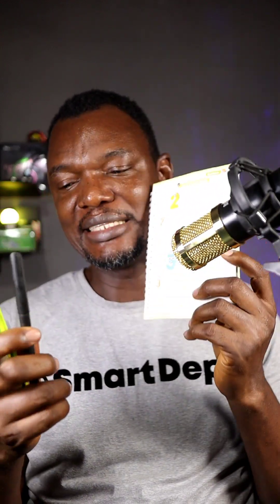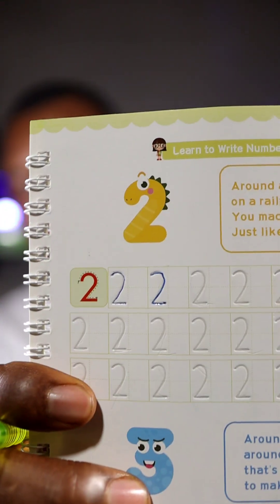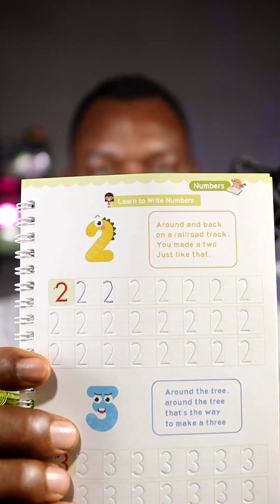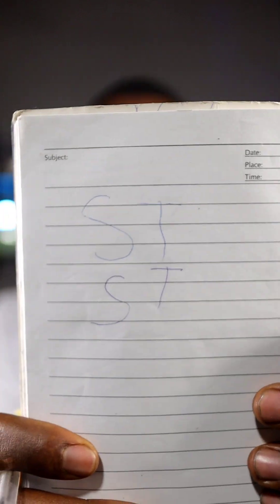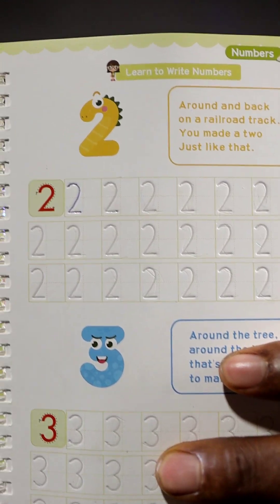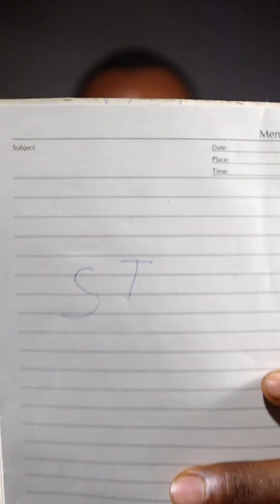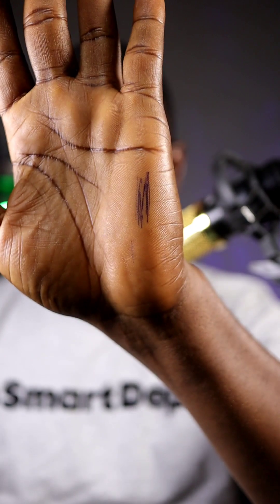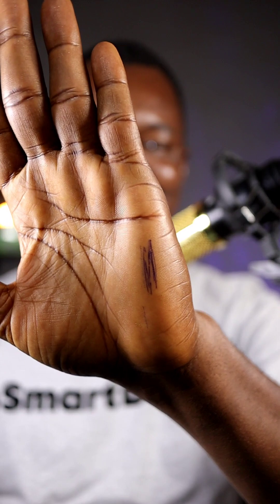Pens With Vanishing Ink? How To Identify Them.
Pens With Disappearing Ink after few minutes is common in my house as the kids use it to practice writing.
In this video I am going to show you how it works, How long it takes to Auto vanish and how you can detect which pen is auto vanish before you even write with it on paper.

Tik-Tok: @smartdepottech